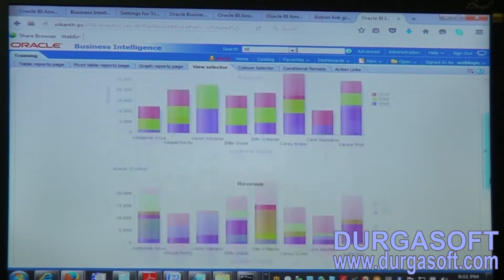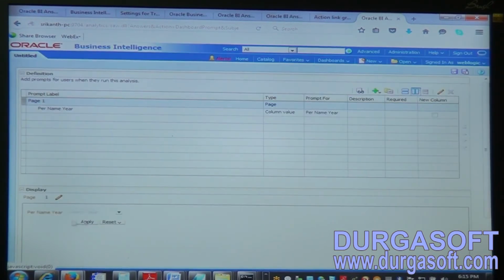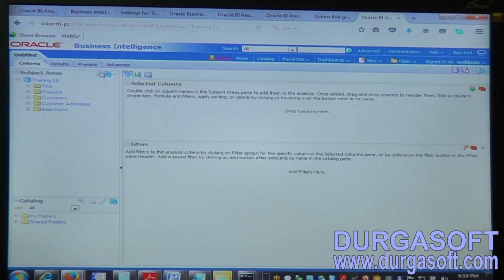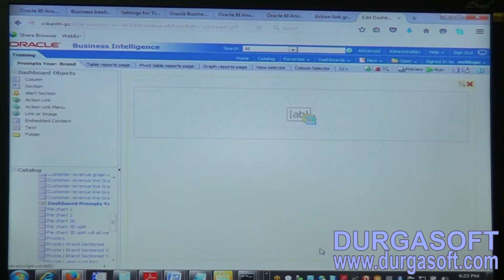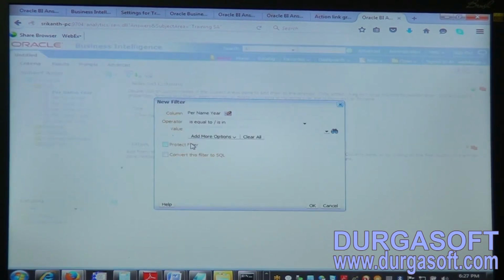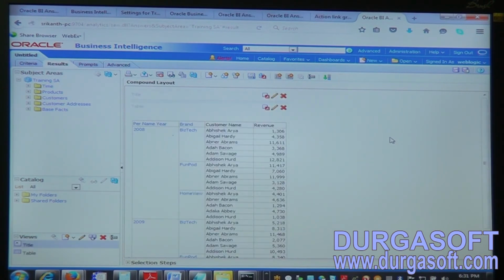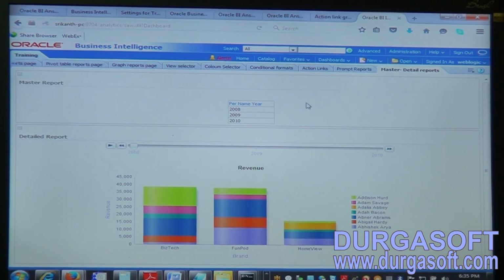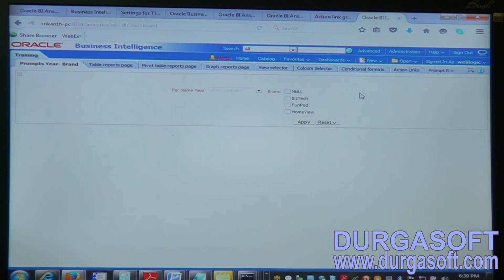OBIEE Tutorials for beginners | Session - 20 | by Expert faculty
This is the class room training video in Durga Software Solutions. Hyderabad.aThis is the class room training video in Durga Software Solutions. Hyderabad.aIndia's No. #1 Software Training Center Offering Trending IT Courses for Students, Professionals and Consultants. We are offering : Core Java, Adv Java, OCJP, ASP .NET, C# .NET, Tableau, Qlikview, Testing Tools, SAP and many more demanding Technology Training Programs.